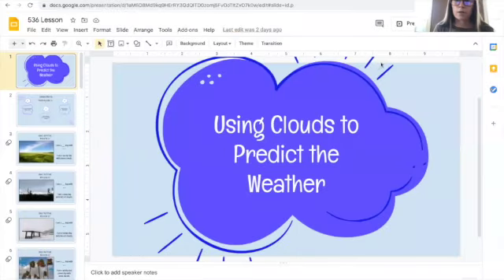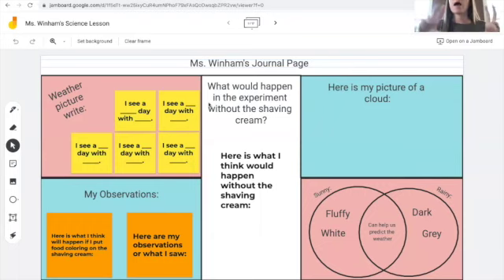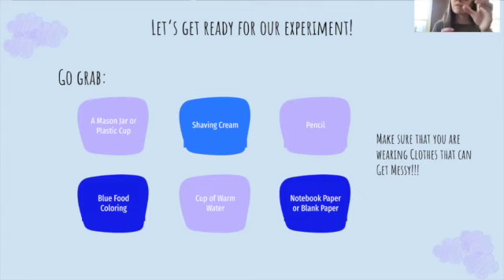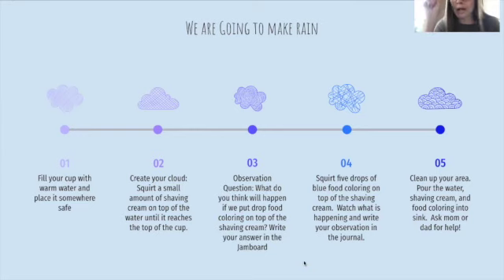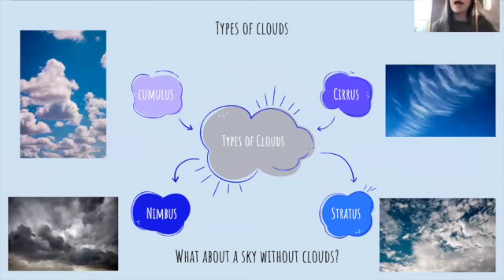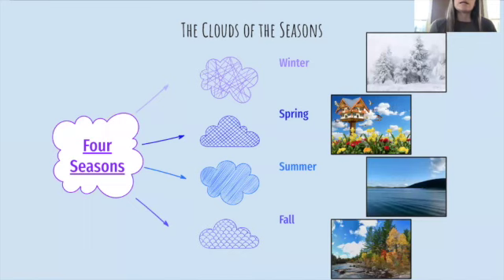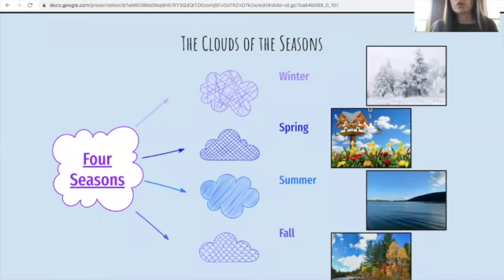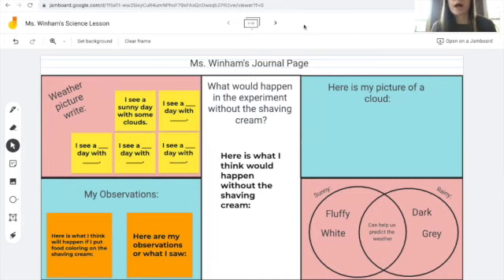Ms. Winham's Science Lesson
Here is the entire lesson!!